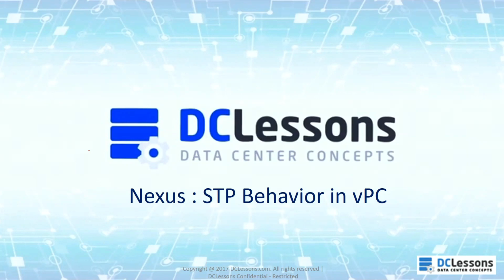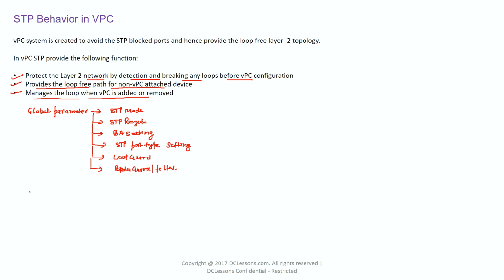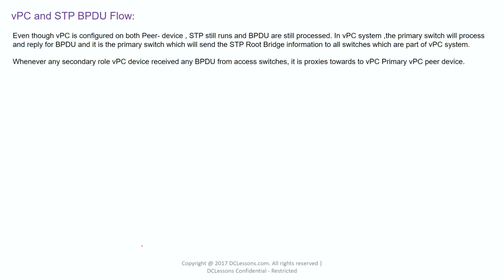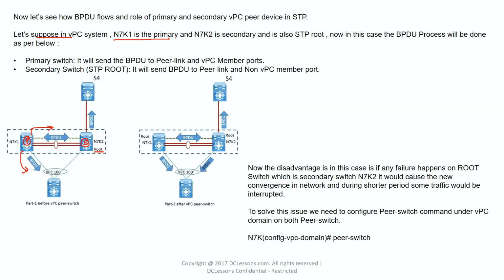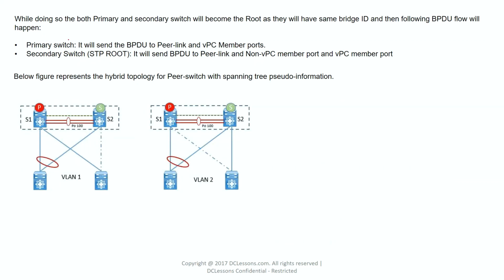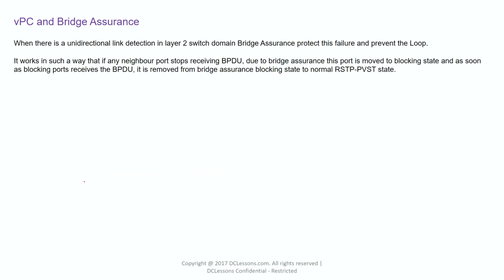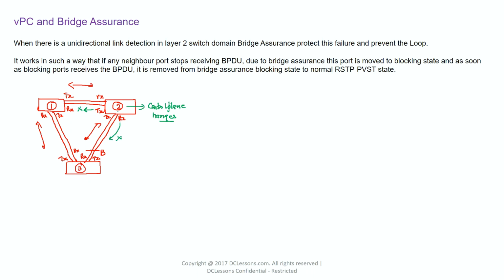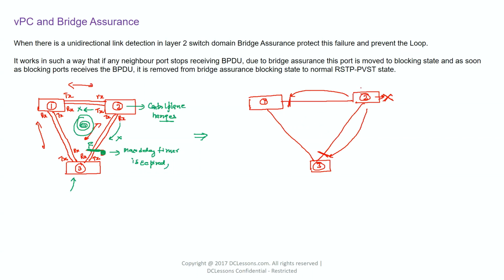Module 14 VPC STP Behaviour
In this video you will learn how STP behaves in vPC domain.